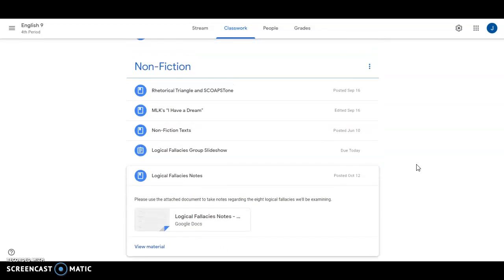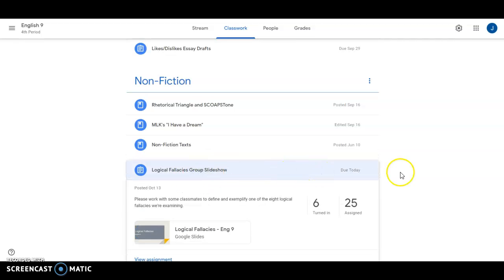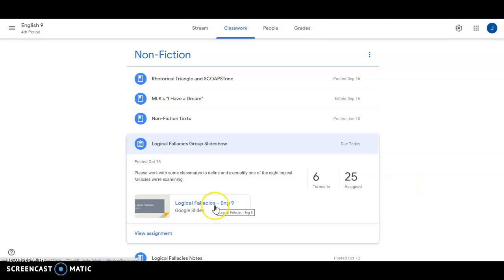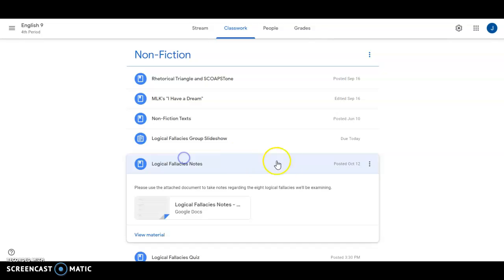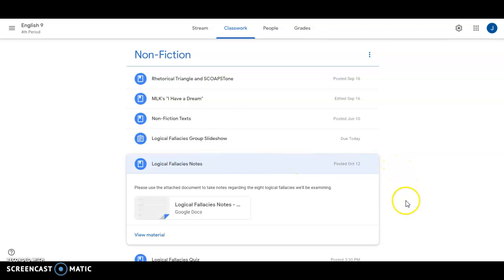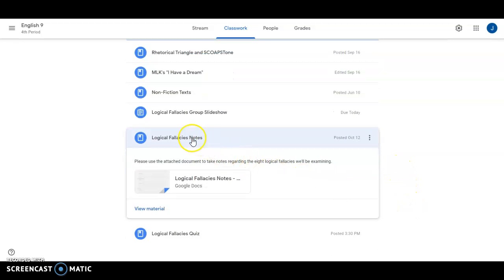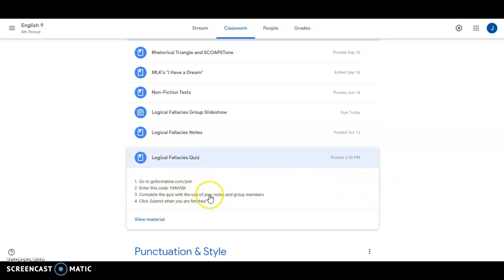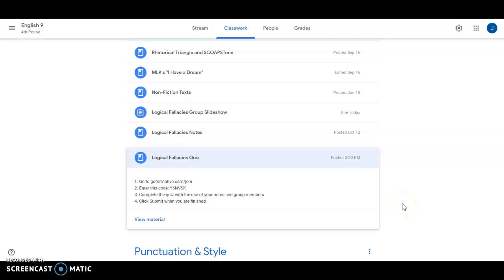English 9 - 10/14